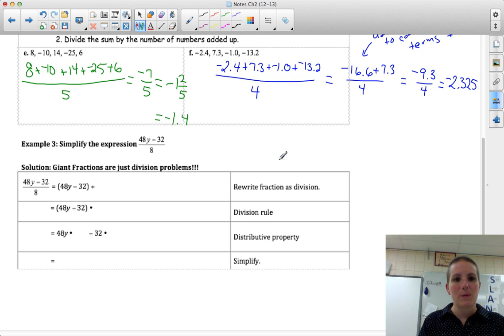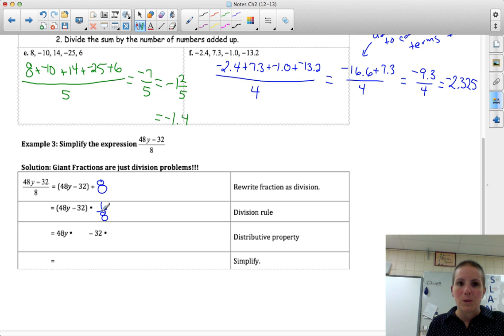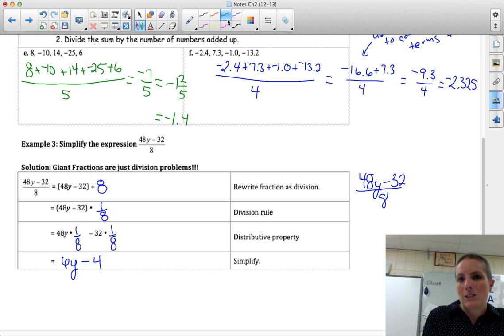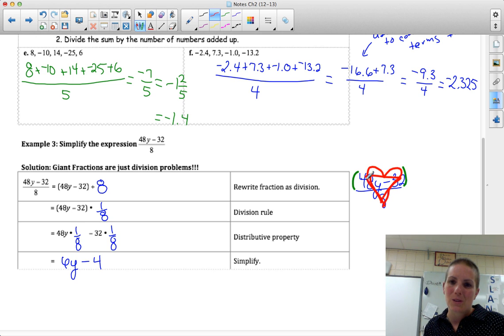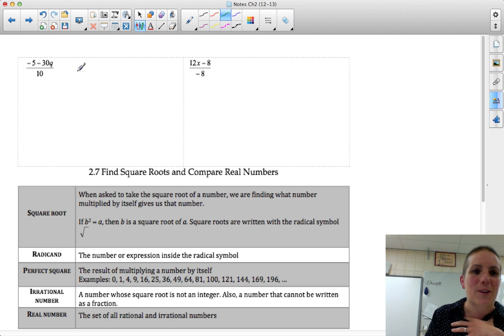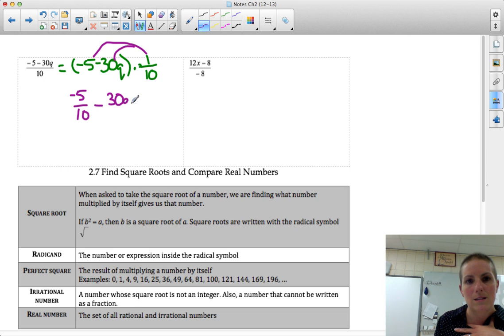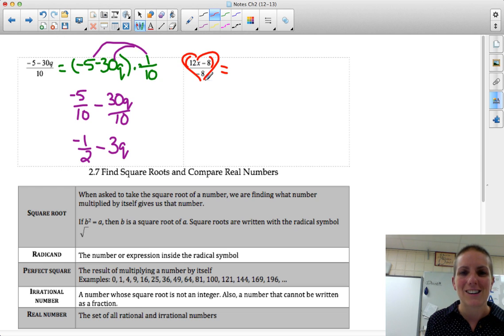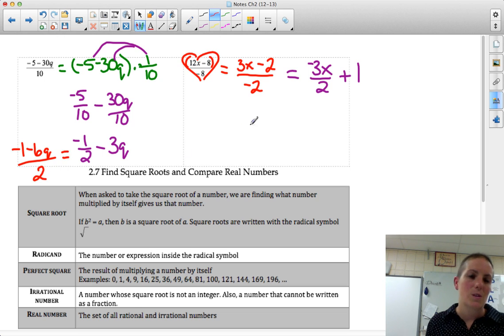Video 2-6C (giant fractions).mp4